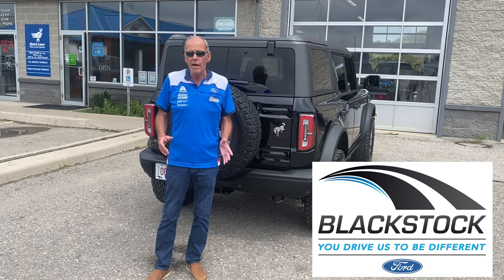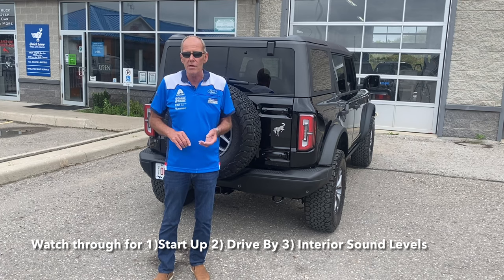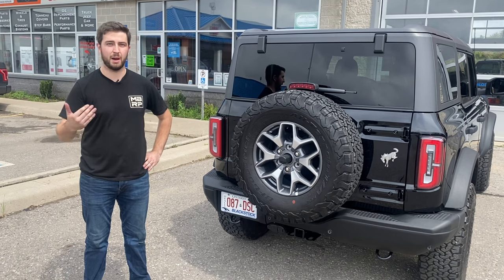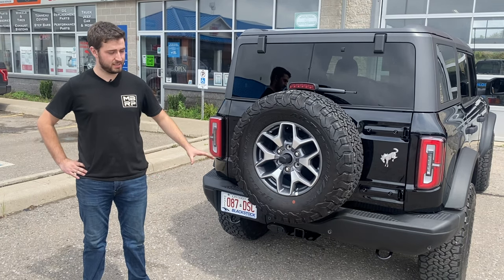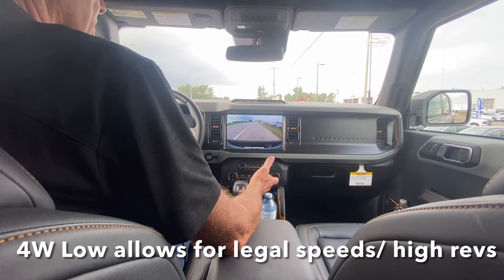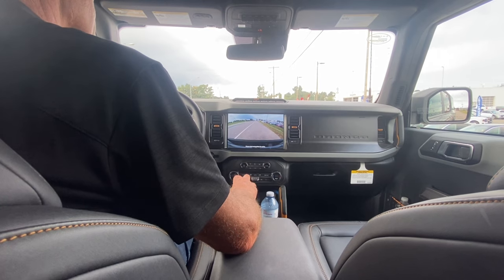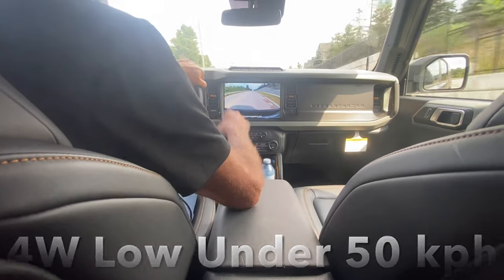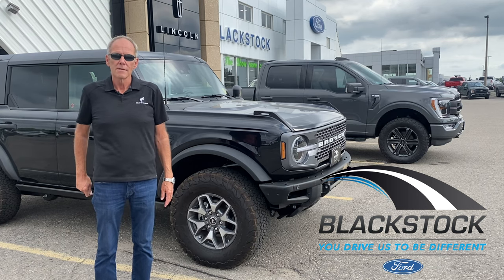MBRP Bronco Exhaust with Blackstock Ford Lincoln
Part 2 of the MBRP Bronco Exhaust testing.  Part 1 ) featured 4 different mufflers on a 2.7 Ecoboost Badlands Bronco.

The team at MBRP agreed with most of you, and chose the 2.75” Perf 6” Muffler.

They brought the first system to us for a final test.

Watch the video for various sound samples.   Blackstock Ford has long been known as a leader in quality modifications.

Get your MBRP Exhaust at Bad Dog Mods

Our off- site mod shop, Bad Dog Mods serves all makes and models and is your go to Clicks and Mortar shop for all makes accessories, mods and restyling.